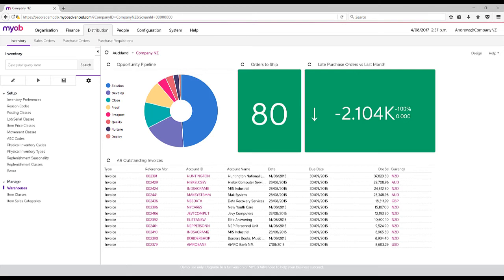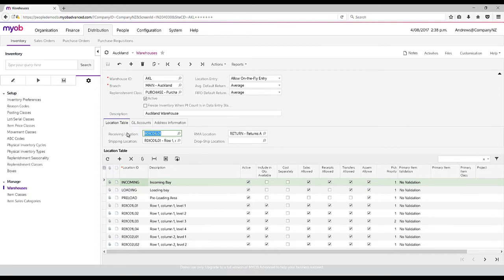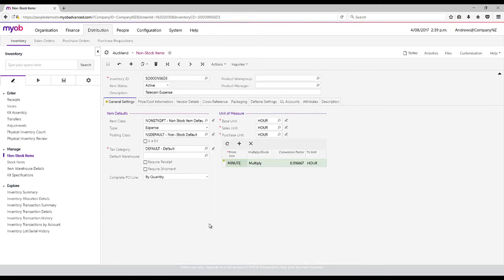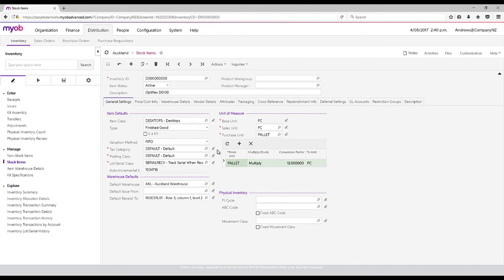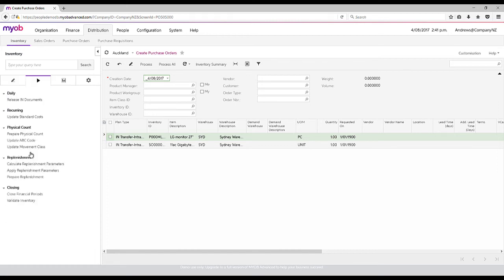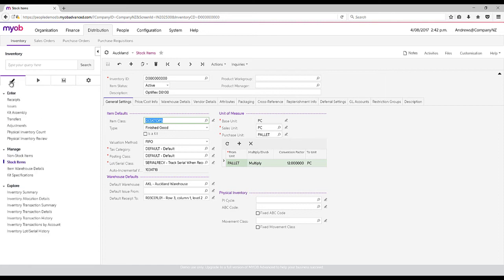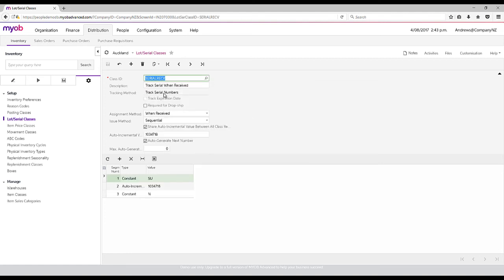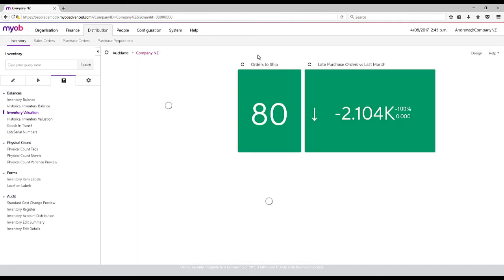MYOB Advanced Demo - Inventory Management Software | Thrive Technologies AU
MYOB Advanced is a cloud-based ERP software that provides businesses with a powerful, cohesive and end-to-end management solution. With MYOB, it is more convenient for businesses to conduct essential processes including inventory management, streamlined sales and purchasing, accounting, etc.

Benefits of MYOB Advanced:

*MYOB Advanced is implemented and supported our network of expert business partners. across Australia and New Zealand.

*No more complex or expensive servers to manage, reducing your IT overheads.

*Easy to access anytime, anywhere.

*Powerful, flexible & scalable. MYOB Advanced has the flexibility to grow with your business.

At Thrive Technologies Australia, we are about making your business better.  We do this by actively sourcing and applying the latest software to support more efficient business processes. to learn more about our products and services.